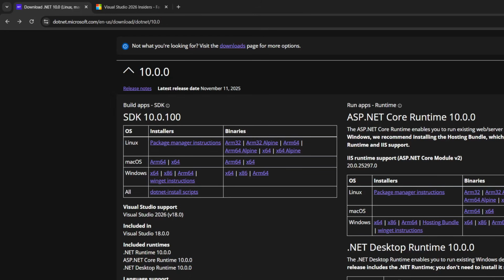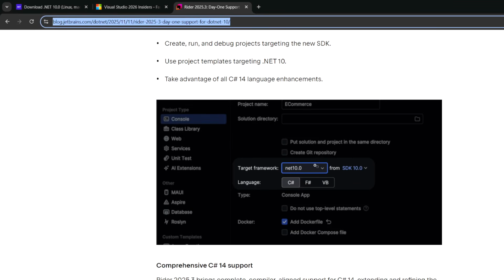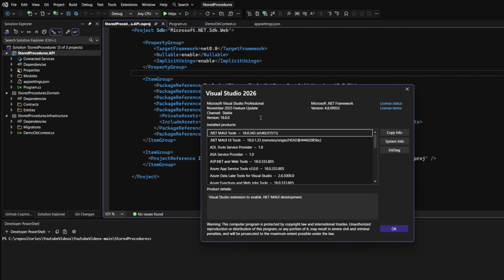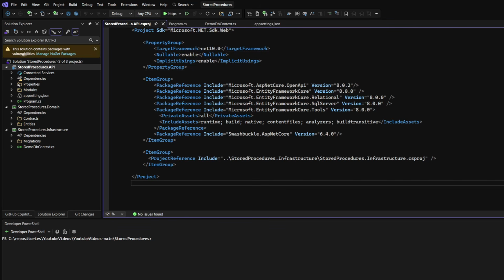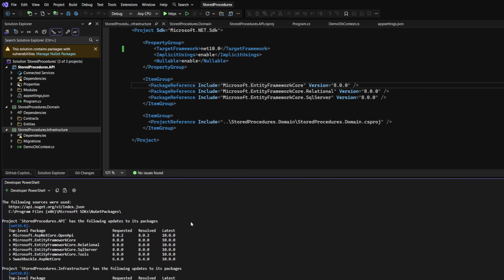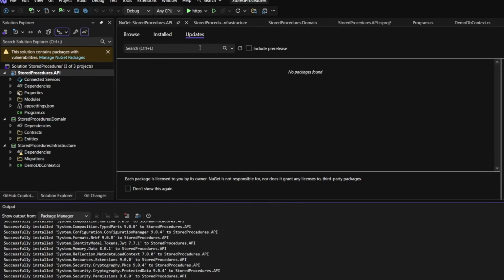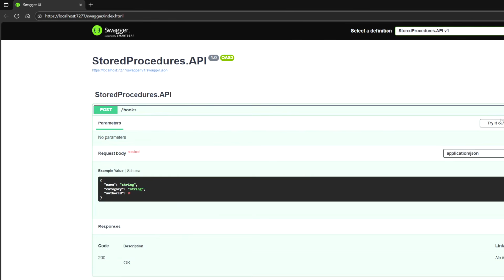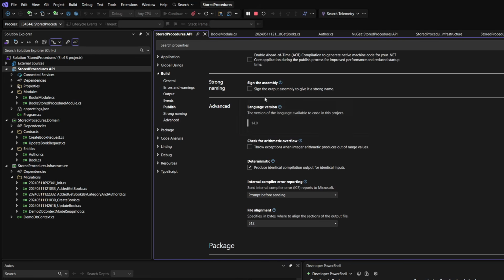How to upgrade .NET application to .NET 10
Learn how to upgrade your .NET application to .NET 10 — step by step!

In this tutorial, I’ll guide you through the entire migration process: checking outdated NuGet packages and updating your project files.

You’ll learn how to:
✅ Check and update all dependencies with dotnet list package --outdated
✅ Migrate your project from .NET 8 (or earlier) to .NET 10
✅ Fix common compatibility issues